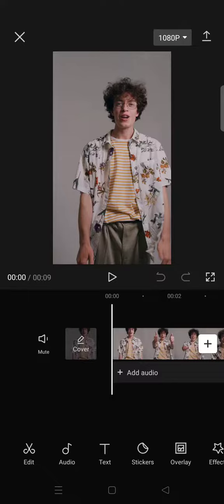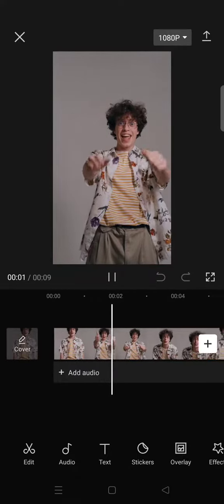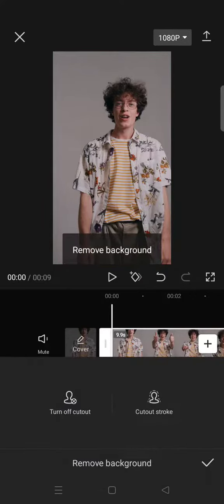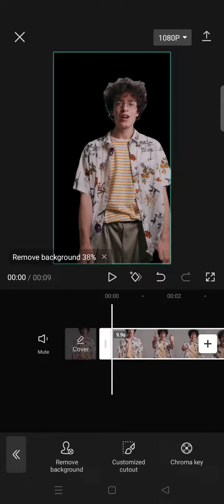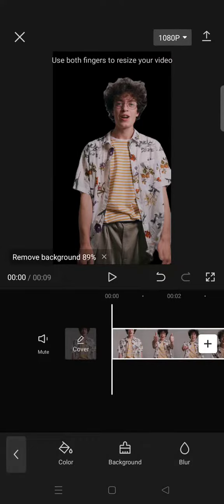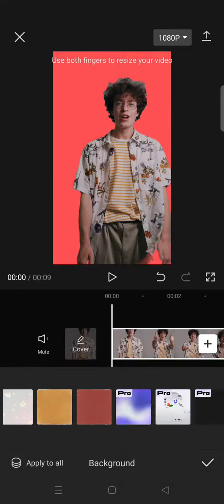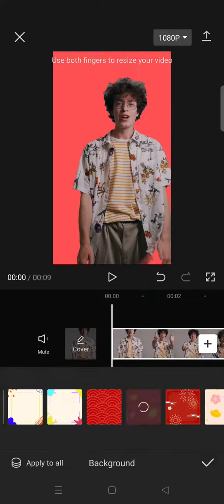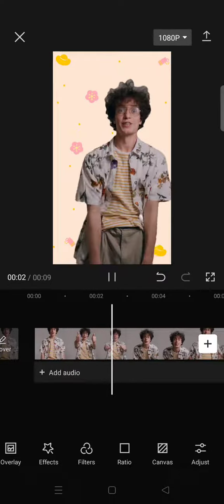How Can You Add a New Background to Your Videos on CapCut? | CapCut Background Tutorial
This is how you can add a new background to your video on CapCut